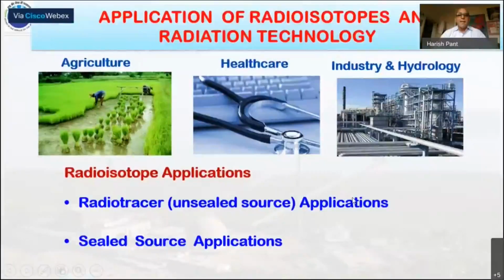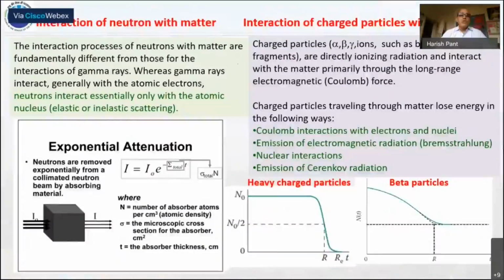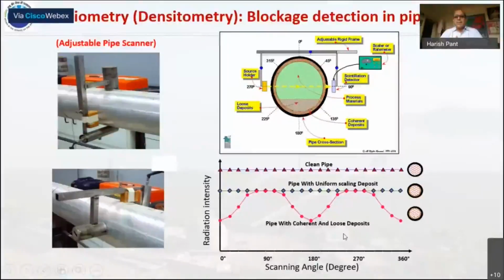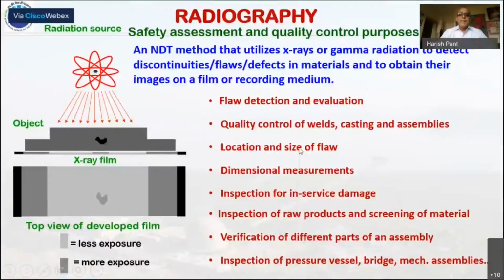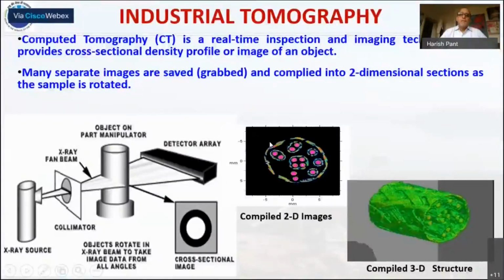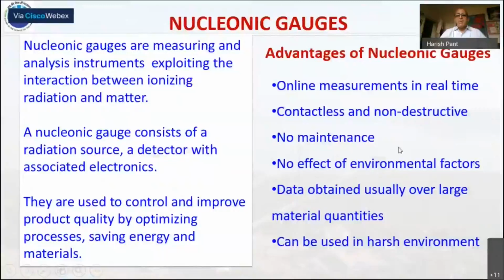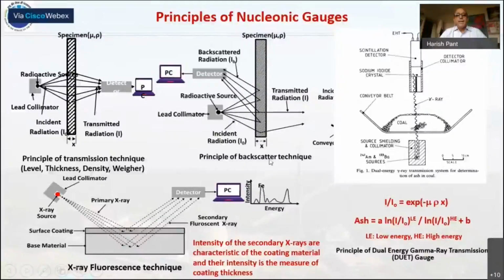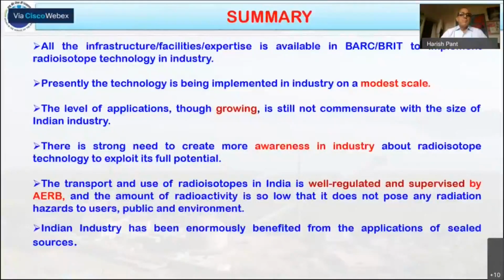L32 - Applications of Radioisotopes in Industry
Lecture by Dr. H.J.Pant